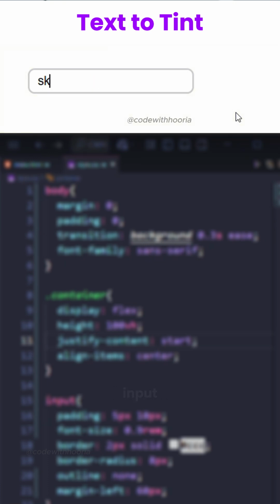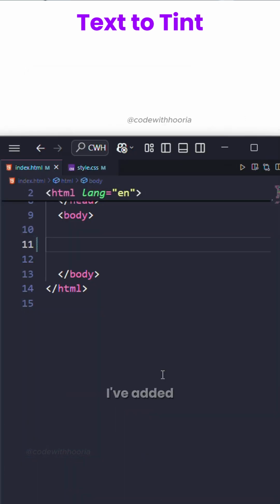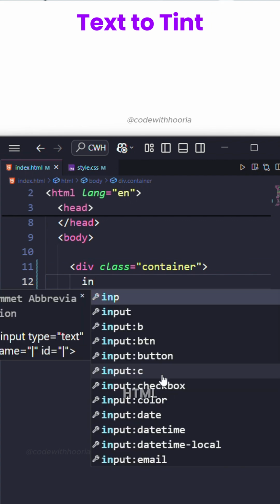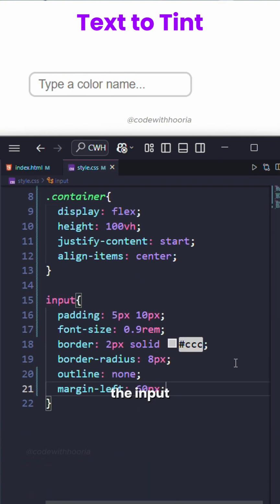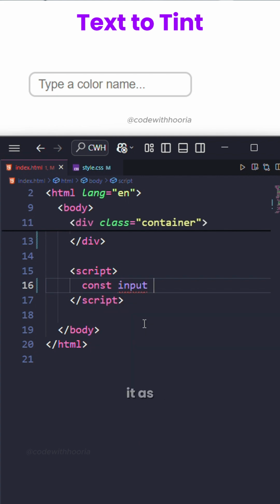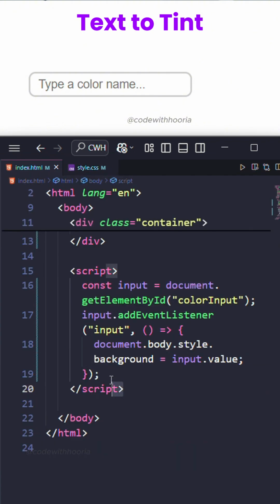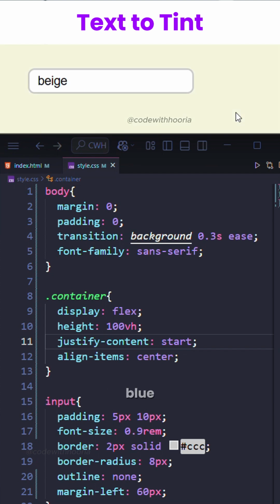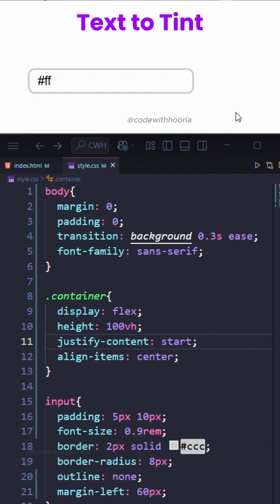Text to Tint — Type & Watch the Color Change!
Turn every keystroke into a color shift!
This mini project updates your background tint as you type — using just HTML, CSS, and JavaScript.
Perfect for beginners who want to explore input events and dynamic styling.

💻 For source code: Visit my CodePen